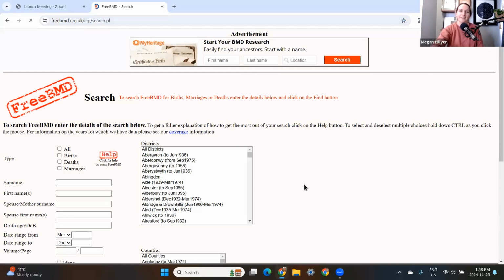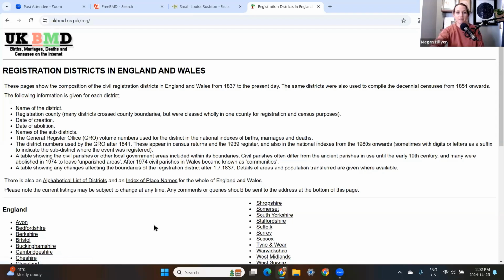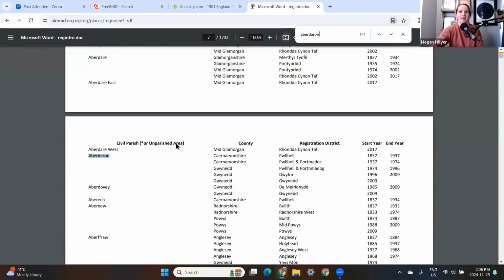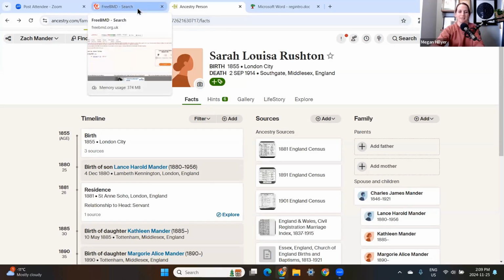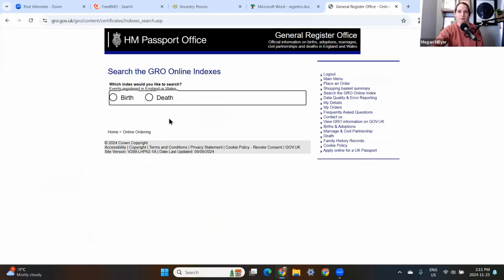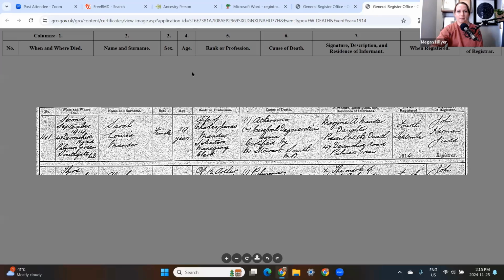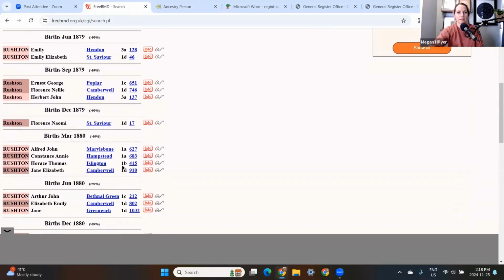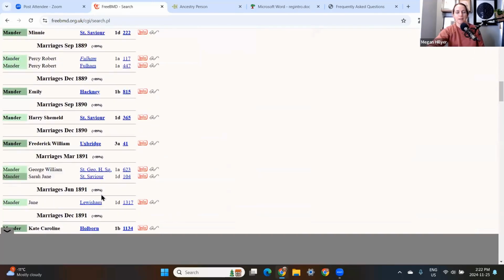Find Birth, Marriage, and Death Records for Your Ancestors from England & Wales (after 1837)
Ep 42: If you have ancestors that lived in England or Wales after 1837, watch (or listen) to learn how to order their civil registration records (birth, marriage, and death). In this episode I share how I searched for civil registration records for the last episode with Zach Mander. These records are very reliable to locate and have useful information, especially if you're having a hard time locating church records for your ancestors.

00:00 Introduction and Overview
00:32 Researching Australian Ancestry
01:30 Accessing UK Vital Records
02:50 Using FreeBMD for Ancestry Research
04:26 Finding Registration Districts
07:16 Ordering Death Records
14:33 Searching for Birth Records
17:21 Locating Marriage Records
19:11 Conclusion and Resources
20:05 Podcast Updates and Free Mini Class